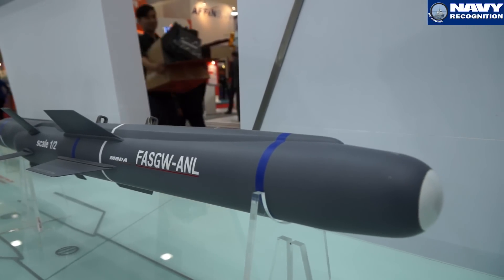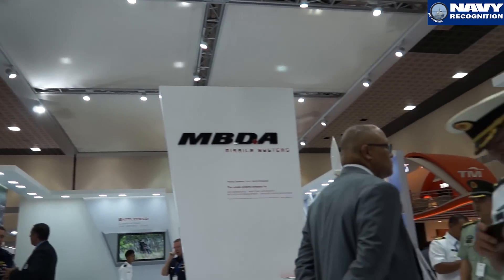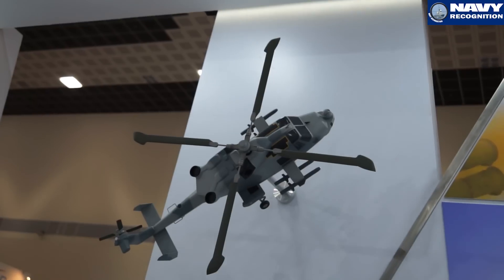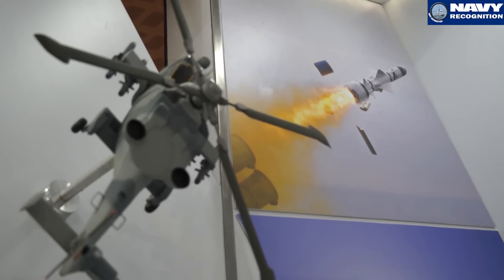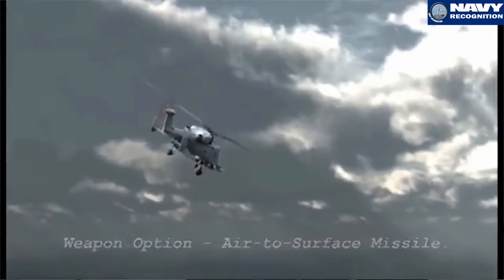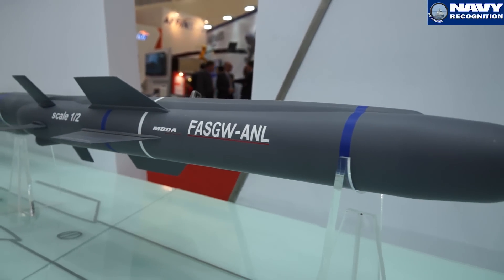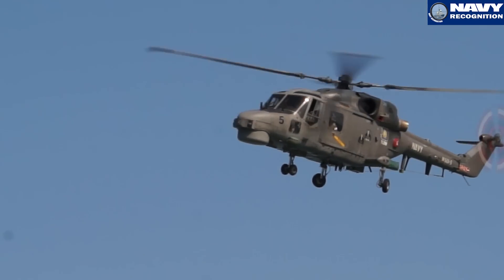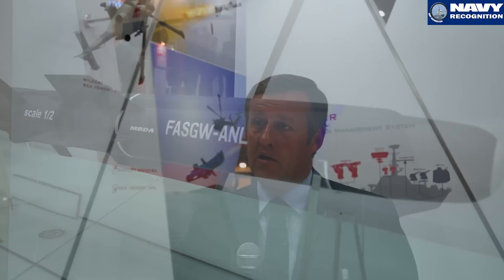MBDA Sea Venom ANL anti-ship missile at LIMA 2015 exhibition Langkawi Malaysia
MBDA Sea Venom  / ANL anti-ship missile at LIMA 2015 defense exhibition in Langkawi Malaysia.

At the Langkawi International Maritime & Aerospace exhibition, LIMA 2015, currently held in Malaysia, MBDA is showcasing its next generation anti-ship missile for maritime helicopters: The Sea Venom / ANL. Intended to replace the existing Sea Skua missile in the UK Royal Navy on board Wildcat helicopters, MBDA is hopeful that other Lynx operators such as the Royal Malaysian Navy sees the benefits in switching to the Sea Venom.